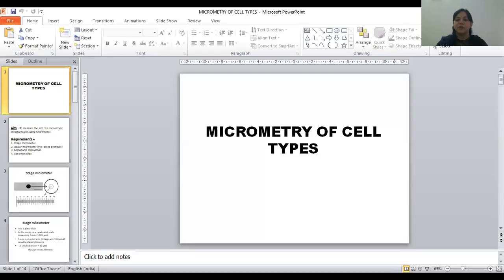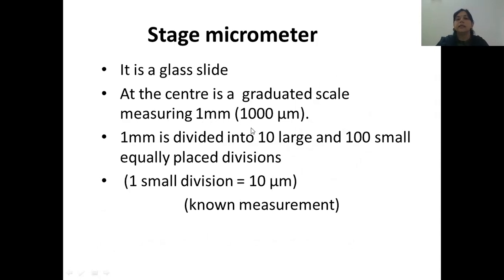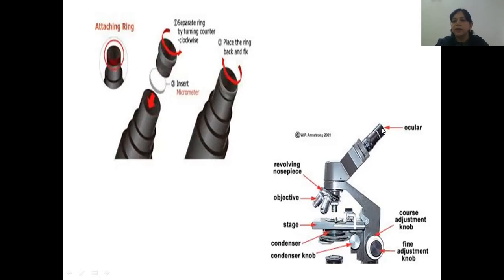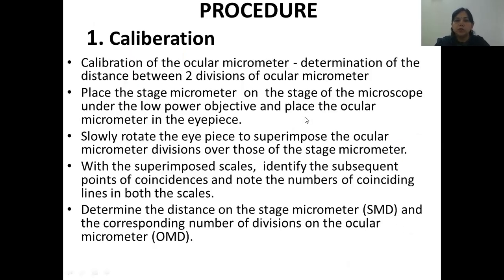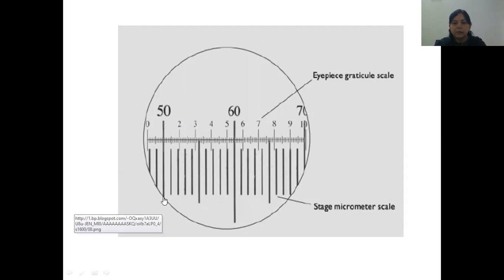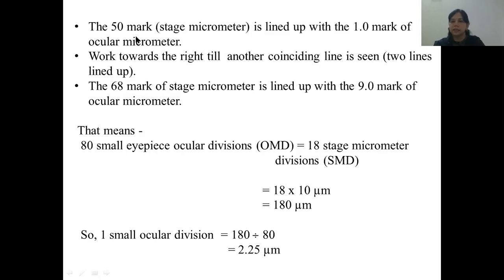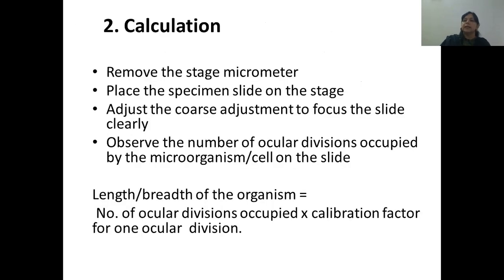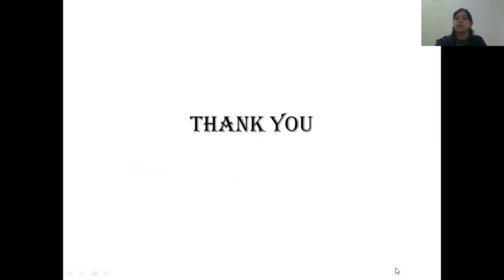Micrometry of cell types